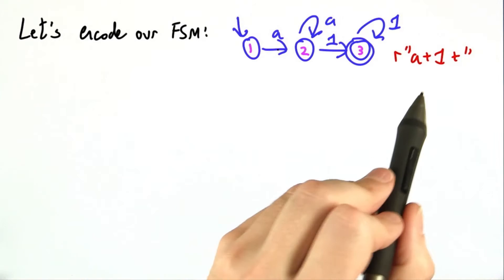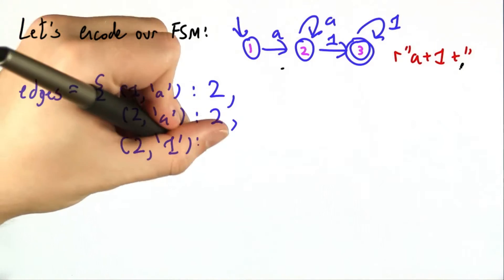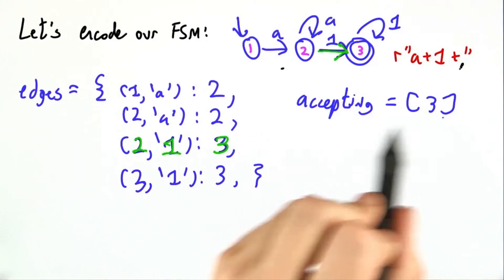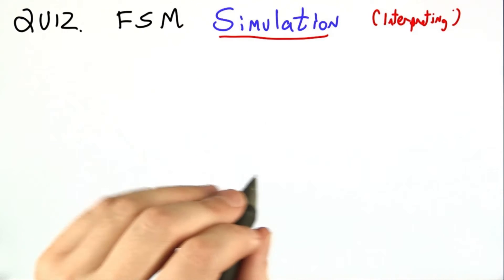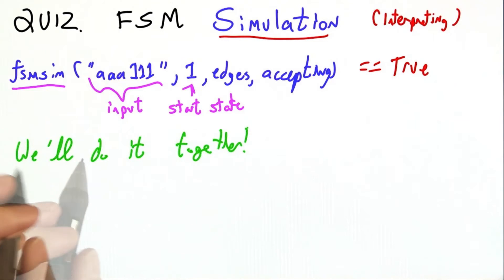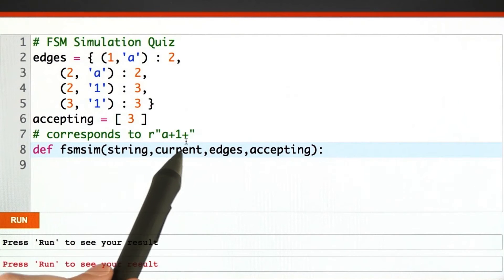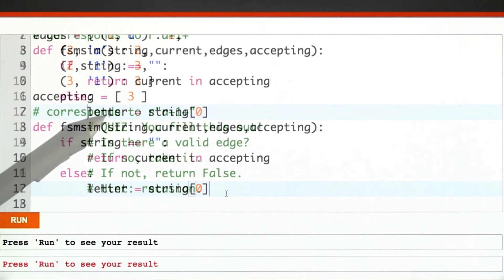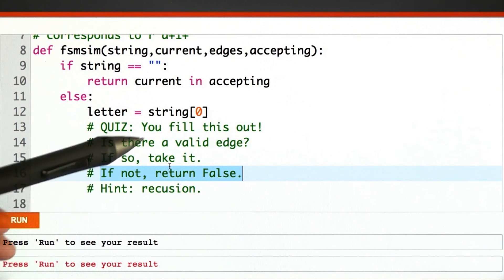Fsm Simulator - Programming Languages